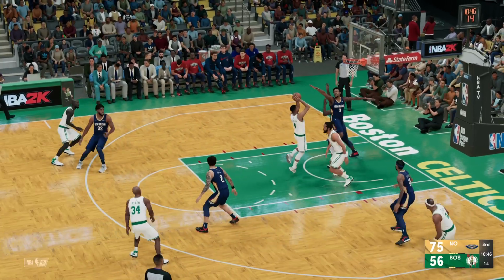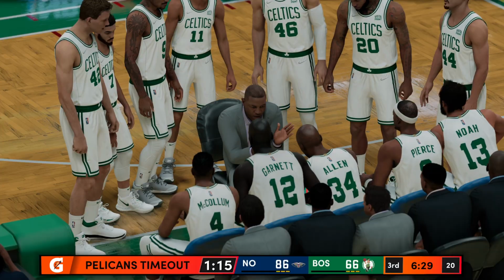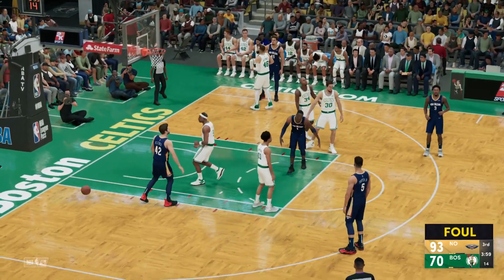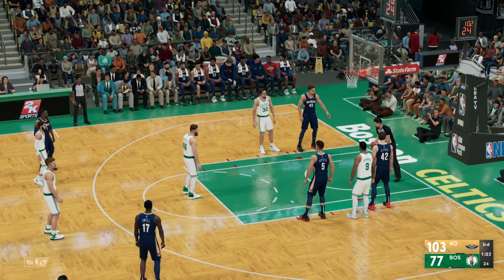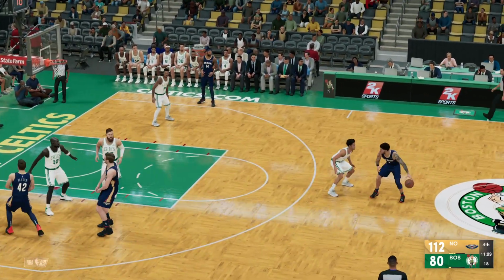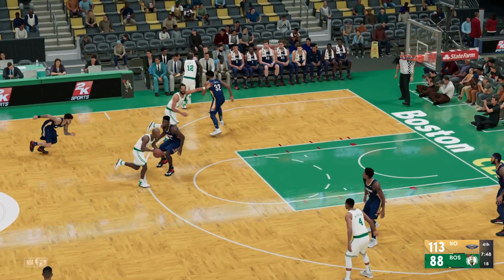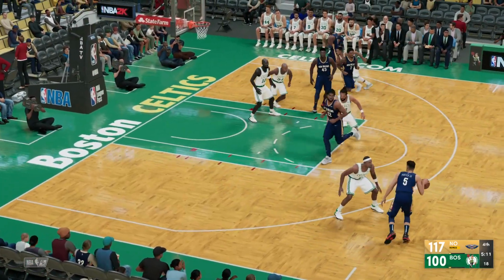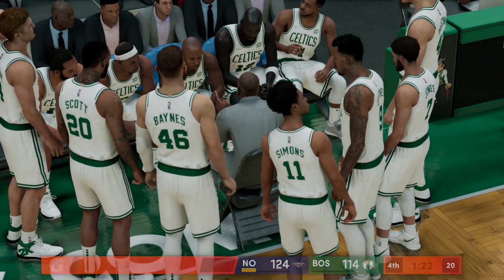Zion Williamson vs Paul Pierce AMAZING DISPLAY OF OFFENSE!! 2nd half Pelicans vs 07 Celtics